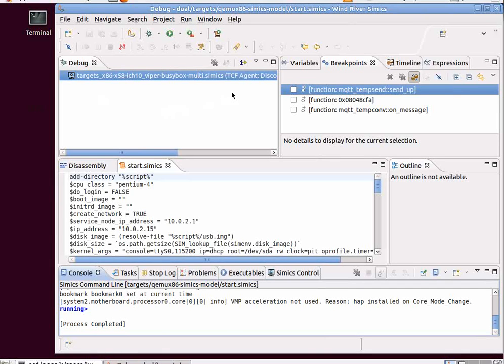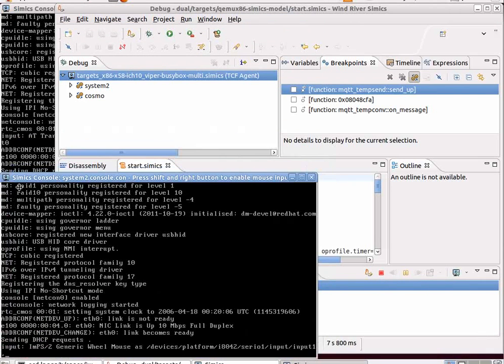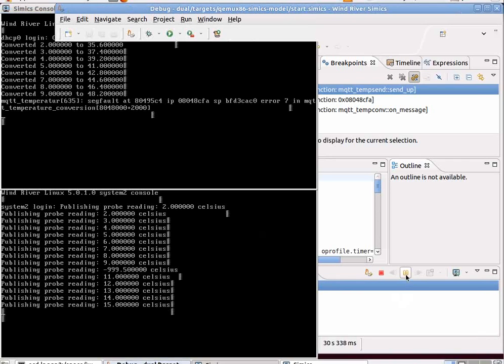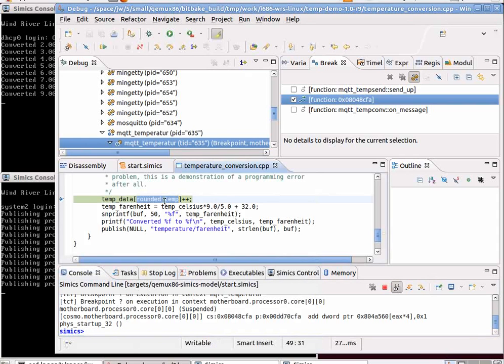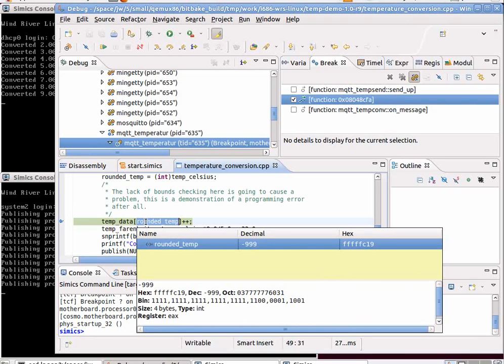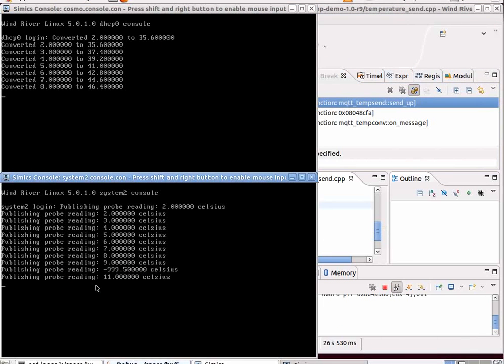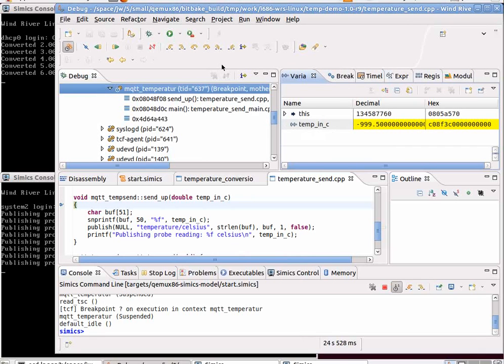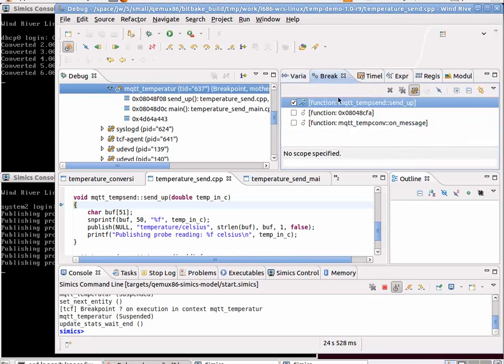Debugging a MQTT client/server with Wind River Simics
This demonstration shows Simics debugging a bounds checking coding error in a application that has connected to a MQTT (specifically Mosquitto in this case).  The client application also misbehaves by sending a glitch.  Using the Simics debugging we go back in time, correct the glitch and see that the bad code in the server application is never executed.   This is just one simple example of a way to use Simics with interconnected multiple machines in the growing M2M world.